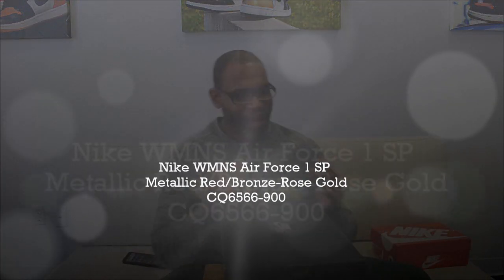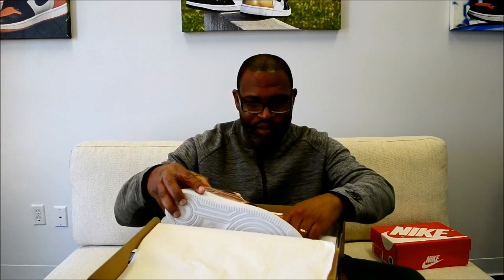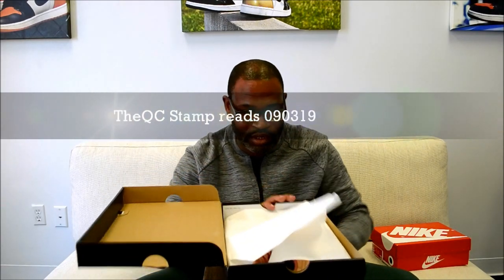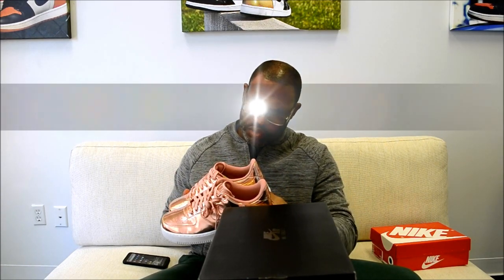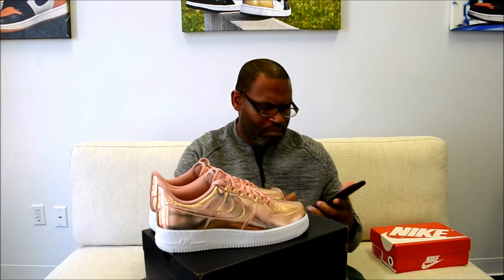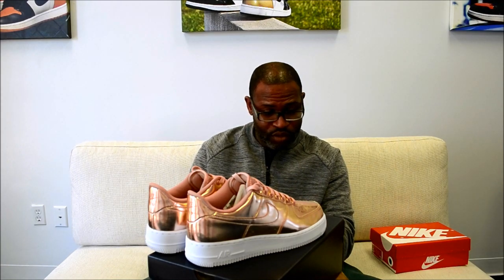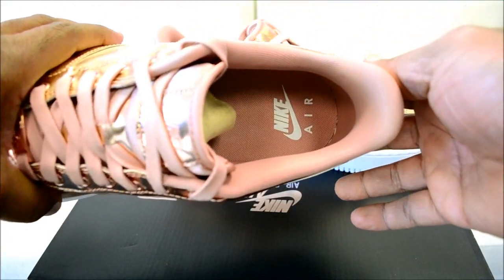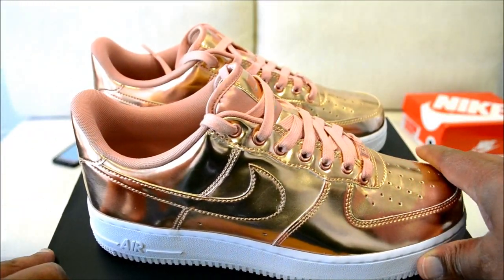Nike WMNS Air Force 1 SP Metallic Red/Bronze-Rose Gold CQ6566-900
Learn more about the sneaker industry by picking up my book: "Nike's Consumer Direct Offense, Amazon and StockX: The Disruption of Sneaker Retail"

It's never too soon to begin planning for the marketing coup of the Olympic games. At no other time is the entire world focused on sporting events in every field. The patriotic approach to sports loyalty creates future athletes like no other sports experience. Nike is obviously preparing for 2020 by delivering early versions of their Medal Pack collections. This Bronze medal version features elegant hits of rose gold, sating and an eye capturing metallic finish.